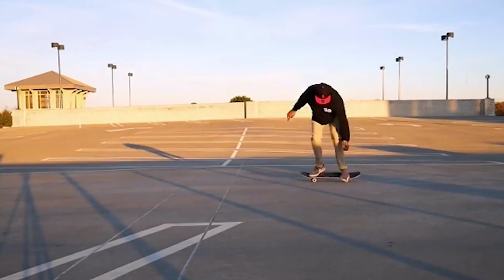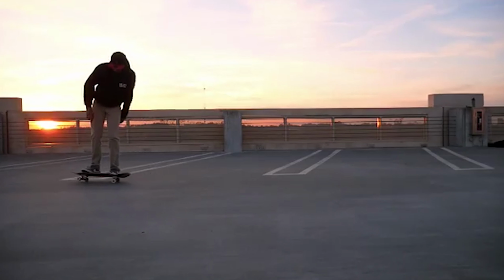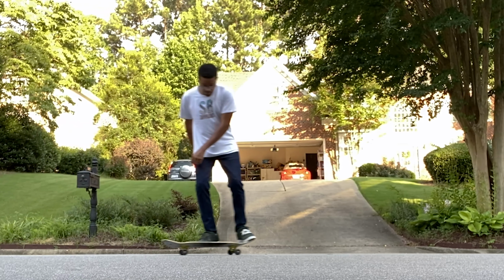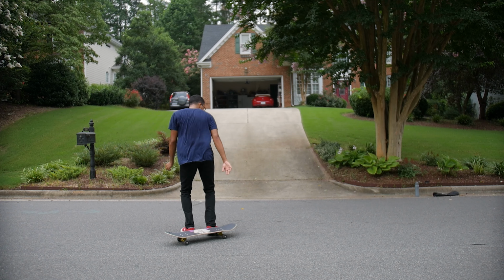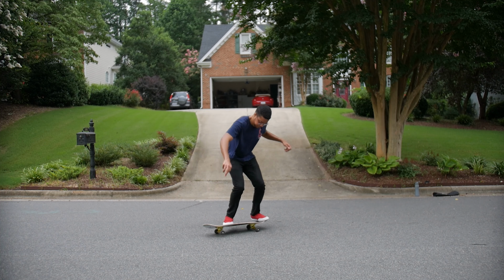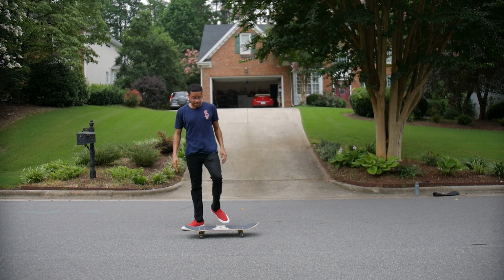Why You Should Start Skating Switch EARLY!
Have you wanted to learn how to skate switch? Now is the perfect time to start skating both switch and nollie. In this video, I go over why you should start skating switch early. Be sure to get out and there and strengthen those switch muscles!

MY VIDEO EQUIPMENT:
- Main Camera Body
- Secondary Vlog Camera
- Vlog Camera Handle
- Standard Kit Lens
- Camera Bundle
- Best Cinematic / Portrait Lens (Sigma 18-35)
- Speed Booster (Canon to M43)
- 25mm Prime Lens (F1.7)
- 35mm Prime Lens (F1.7) Budget
- Current Fisheye Lens
- Backup Fisheye Lens
- 85mm Photography Lens
- Wireless Mic
- Shotgun Mic
- Furry Mic Windscreen
- DSLR Bendy Tripod
- Cam Caddie Handle
- Main SD Card
- Backup SD Card
- SD Card Reader
- iPhone Bendy Tripod
- Camera Lights
- Camera Light Stands
- Wall Charger for Camera Lights
- Camera Bag
- Gaming Chair
- Gaming Capture Card
- Micro HDMI to HDMI Cable
- Wall Charger for G7
- Wall Charger for ZV1
- ZV1 Mount Bracket for Streaming
- Streaming/Podcast Mic
- Editing Headphones

PC EQUIPMENT:
- CPU Fan
- Graphics Card
- Memory (RAM)
- Storage (Operating System)
- Storage (Media Drive)
- Storage (Archive)
- Power Supply
- RGB Case Fans
- Extended Mousepad
- Streaming/Podcast Mic
- Editing Headphones

1st Song:
Afternoon Tea (extended) by Mona Wonderlick

3rd Song:
Lush - Dyalla

Outro
By The Pool - Lakey Inspired